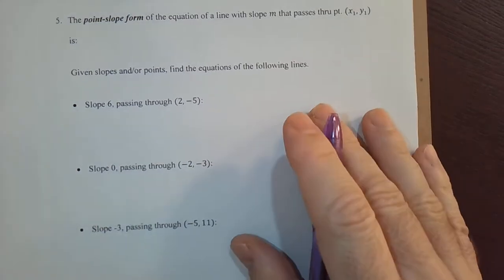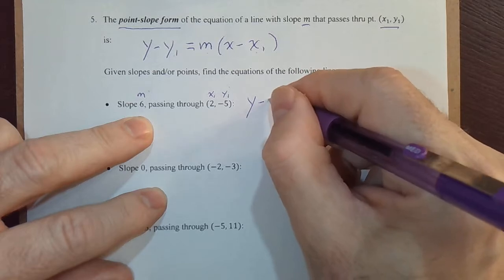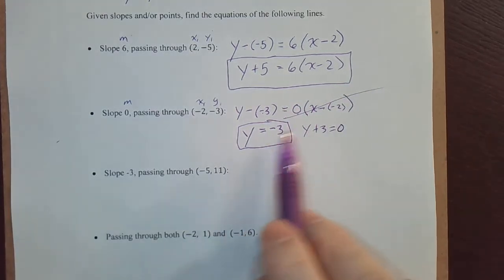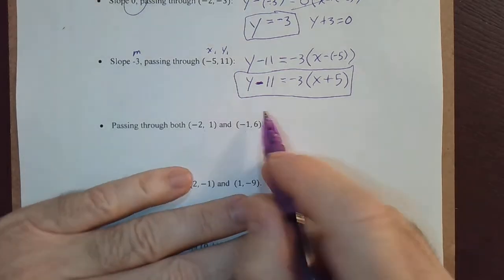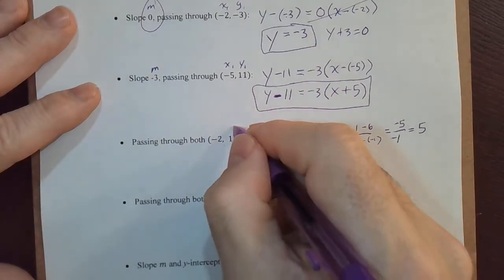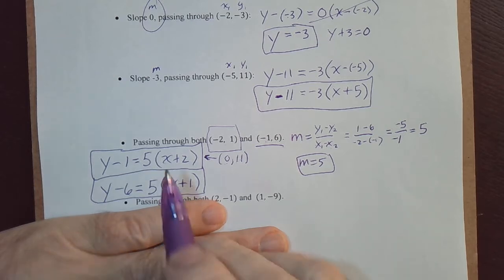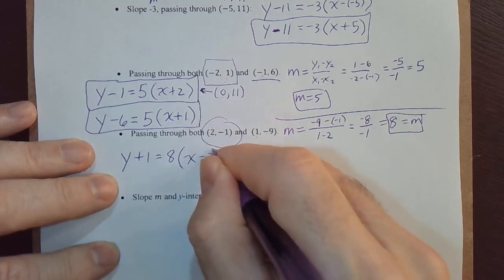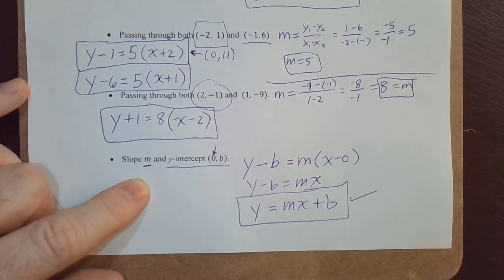LInear Functions & Slope (2.3.b)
We discuss everything you ever wanted to know about lines, their slopes, and their graphs, including three forms for the equation of a line:  the point-slope form, slope-intercept form, and the standard (general) form.